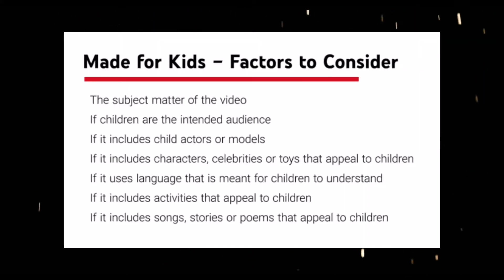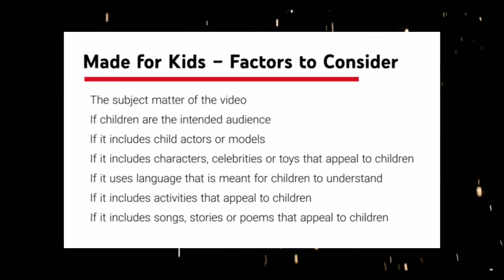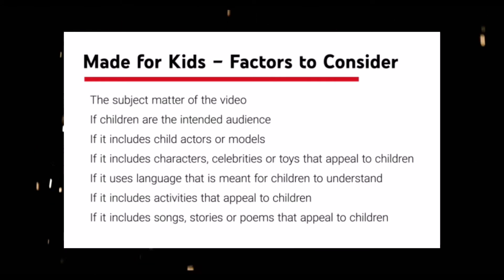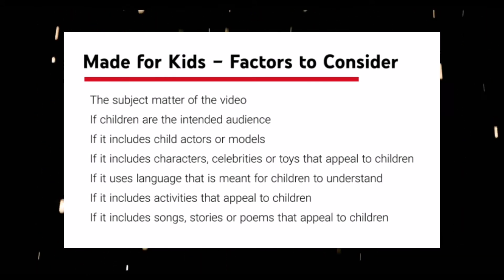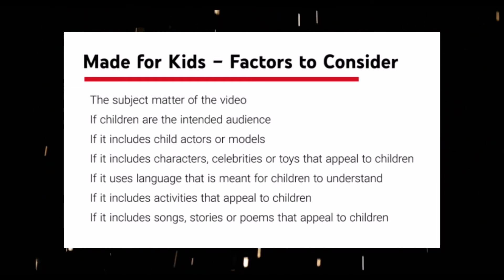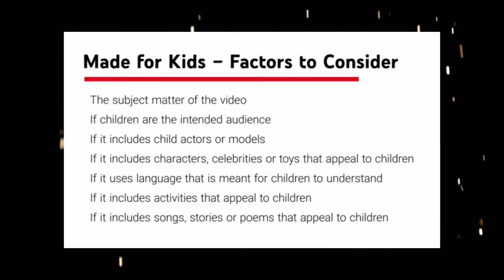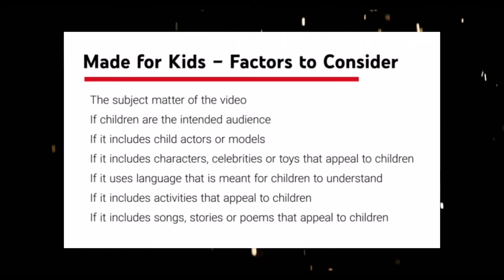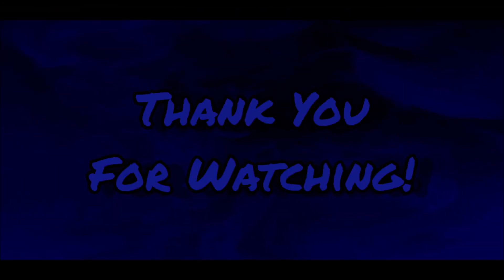What Is The Future Of This Channel?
Welcome viewers to another video. In this video, I will talk about the future of this channel and why it may or may not continue. Basically, certain policies are chaining that will effect every content creator including me. Watch to find out more.